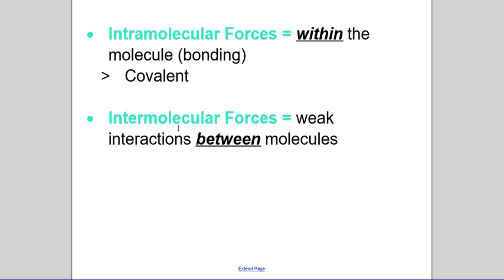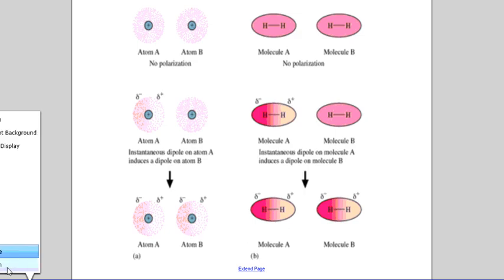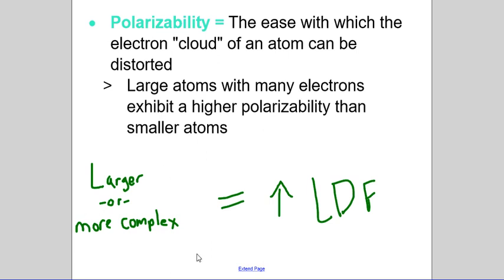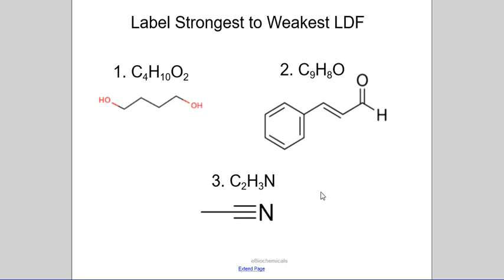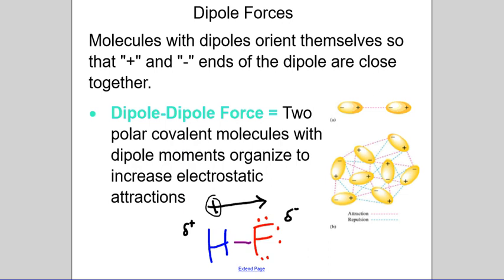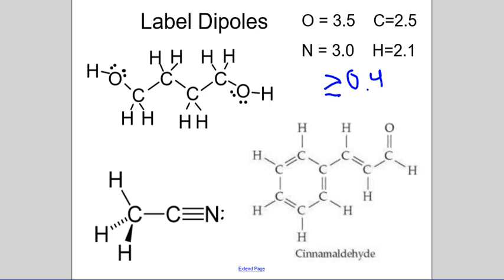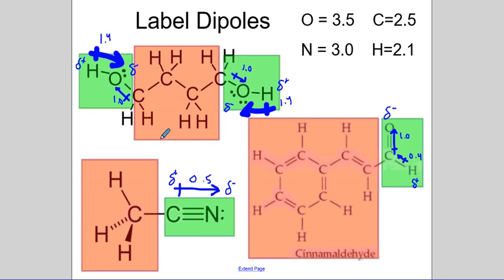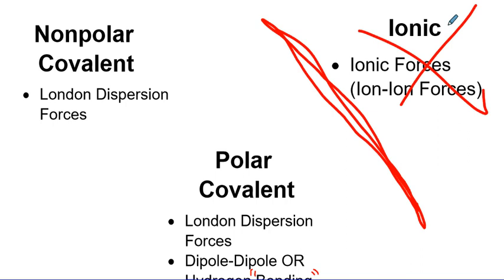Intermolecular Forces (part 1)